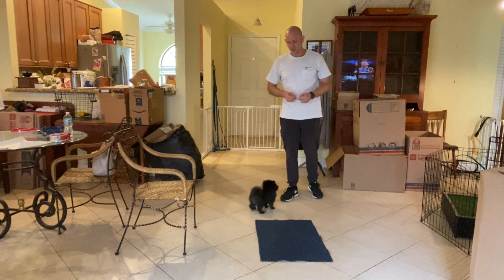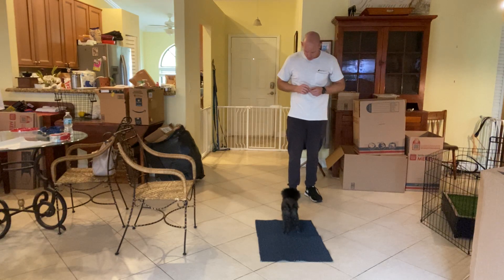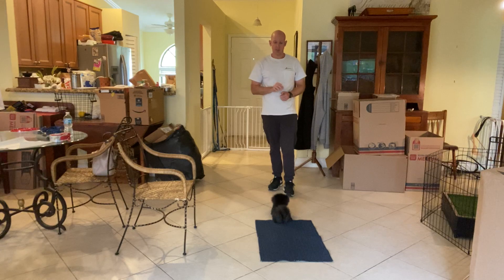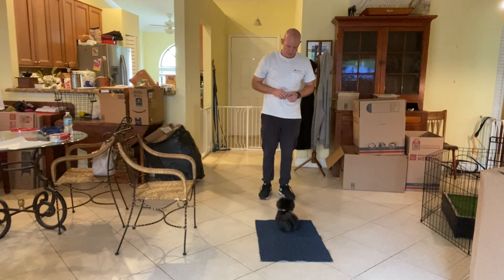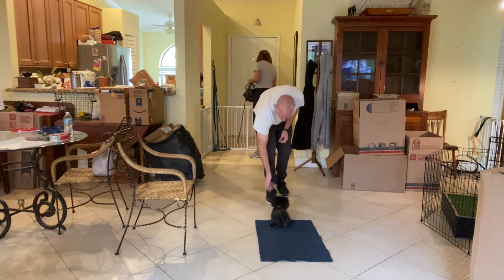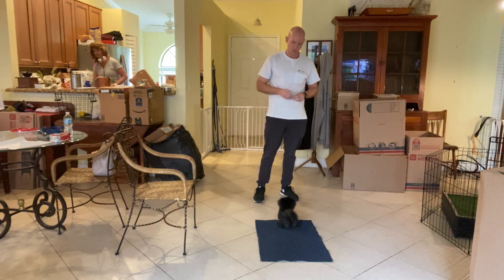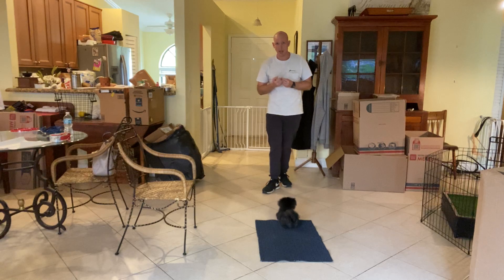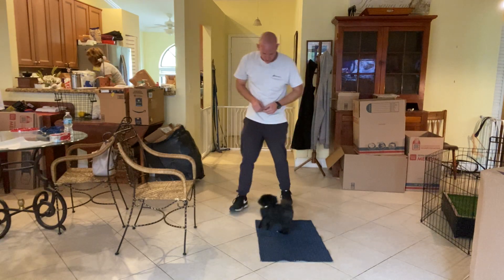Pablo Working Go To Bed 1019